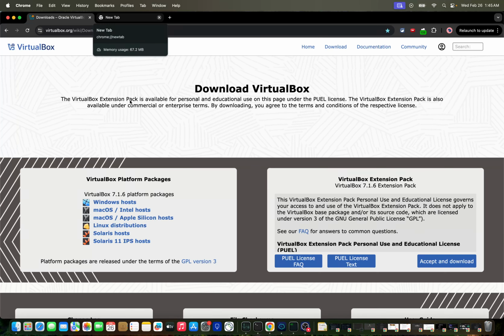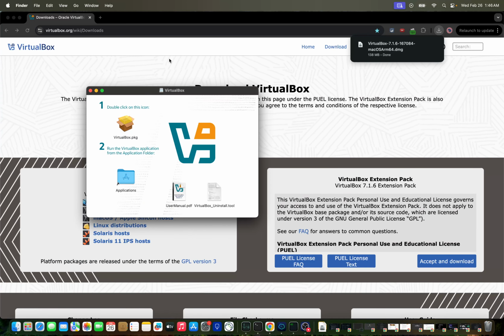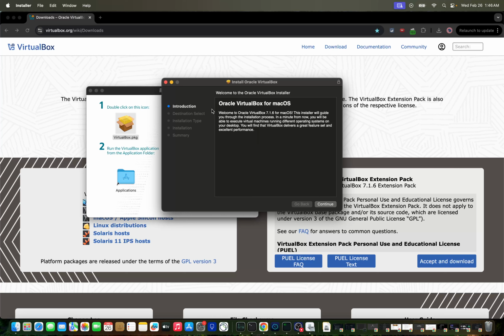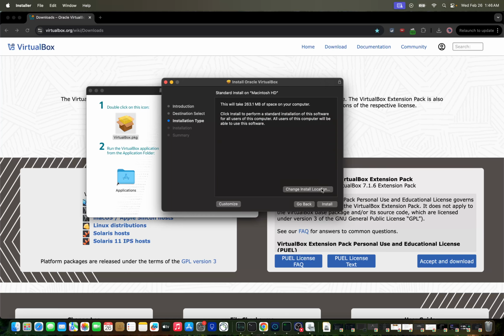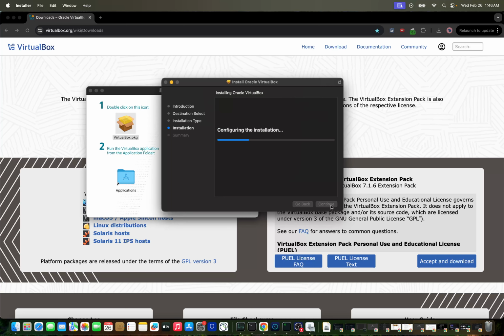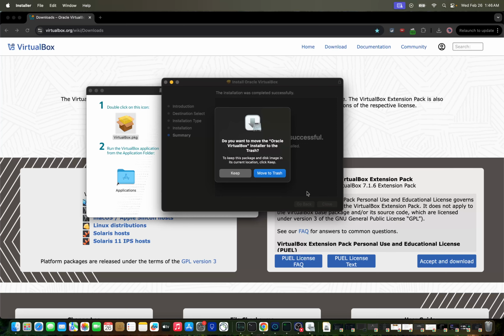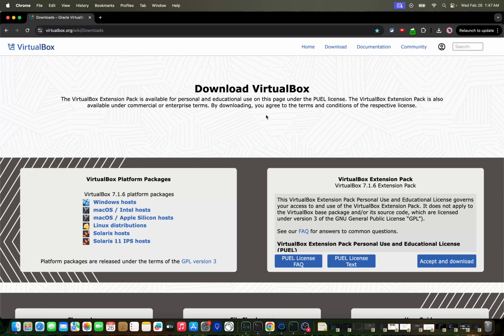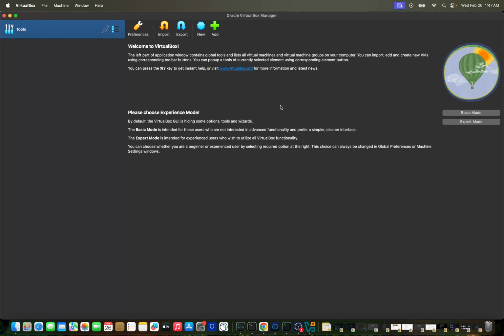Intro, Install Oracle Virtualbox Virtualization on mac